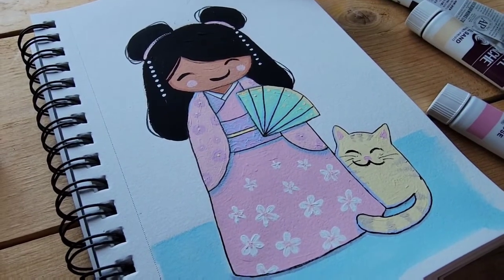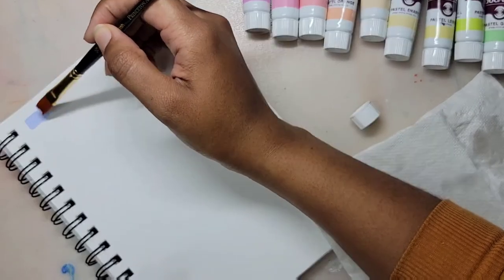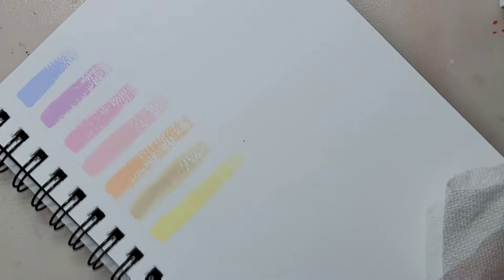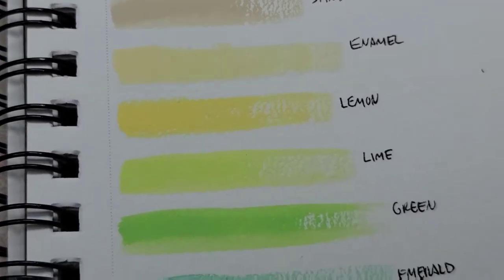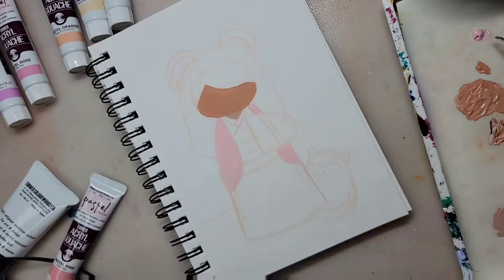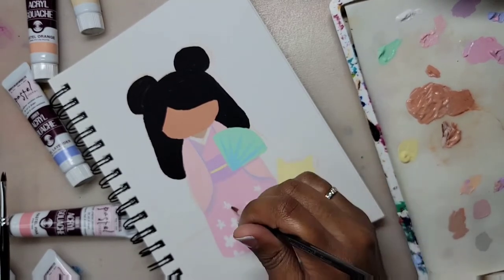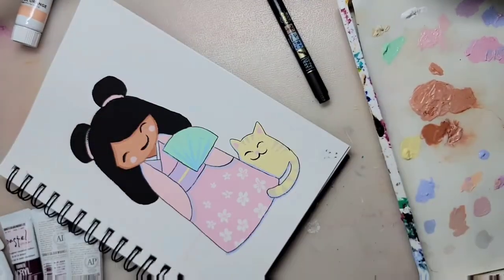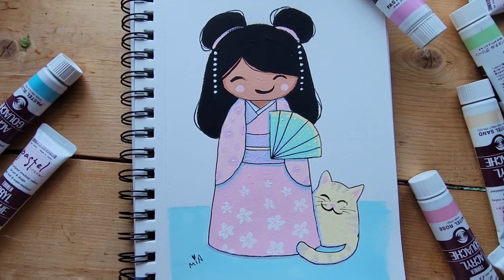Painting A Cute KOKESHI DOLL in PASTEL COLORS!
🎨 Supplies
Turner Acryl Gouache Pastel Artist Colors

Canson Artist Series Mix Media Paper Pad for Wet or Dry Media, Dual Surface- Fine or Medium, Side Wire Bound, 138 Pound, 5.5 x 8.5 Inch, 30 Sheets